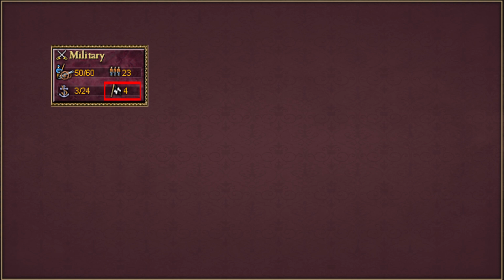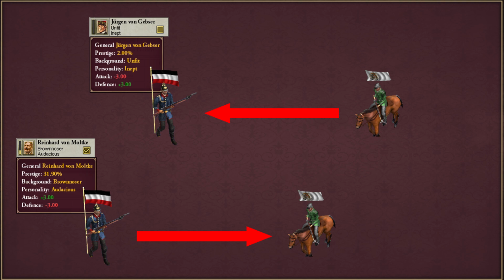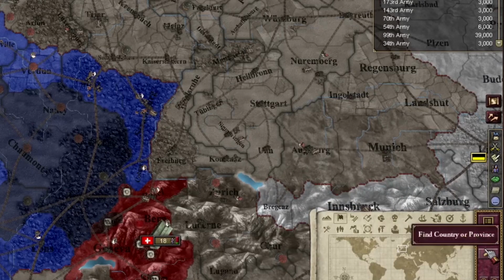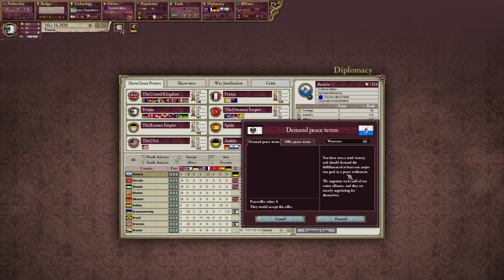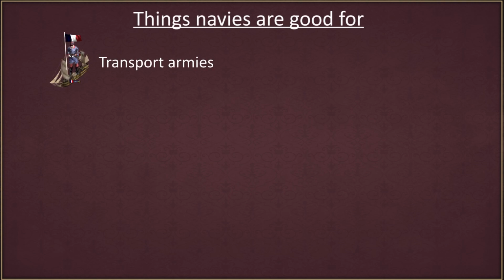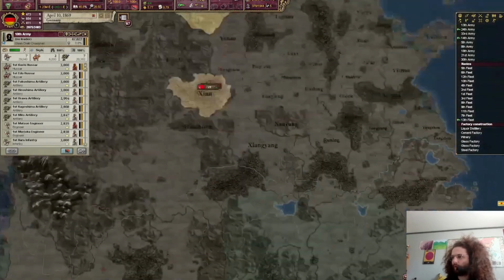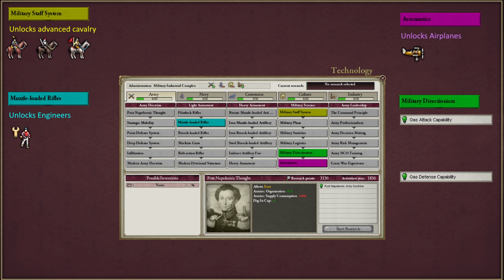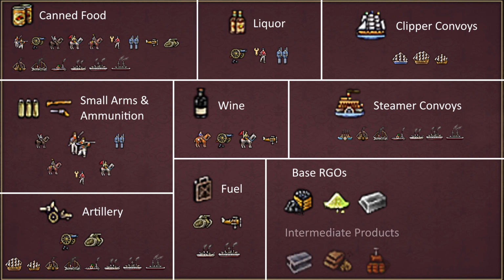Victoria 2 Advanced Military Guide, Part 3: Leaders, War Strategy, and More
Okay I did it, it's here, the third and final part of my Vic2 military guide! This video focuses on military leaders, general war strategy, and a few other topics to round things off. It got delayed a bit longer than I would've liked, but at least it's done now.

Timestamps:
0:00 Intro
0:53 Generals
04:19 Leader Assignment
05:51 Leader Combat Priority
07:07 General War Strategy
08:00 Early-To-Midgame Warfare
10:05 Late-Game Warfare
11:33 Mobilization
12:49 Naval Warfare?
14:31 Exiled Armies
17:13 Military Technology
20:10 Industry
21:48 Outro